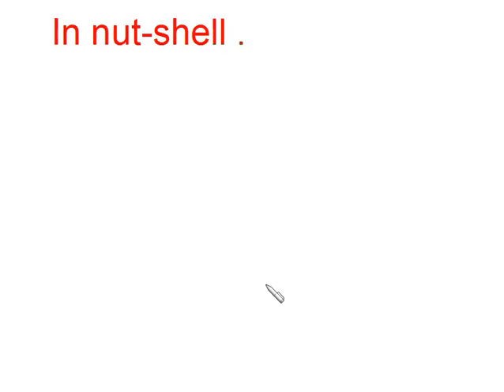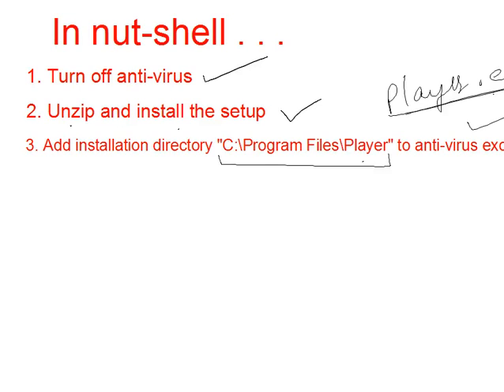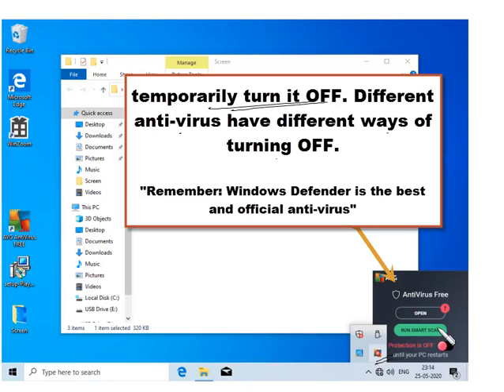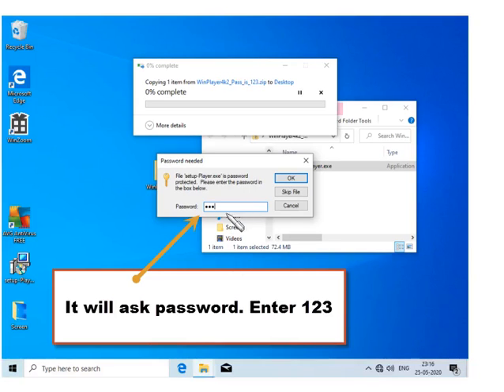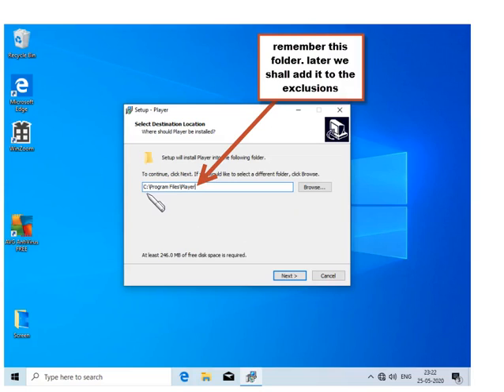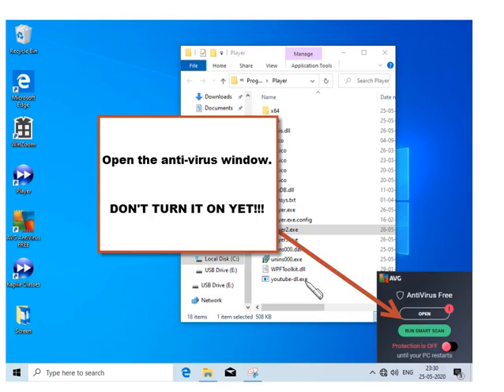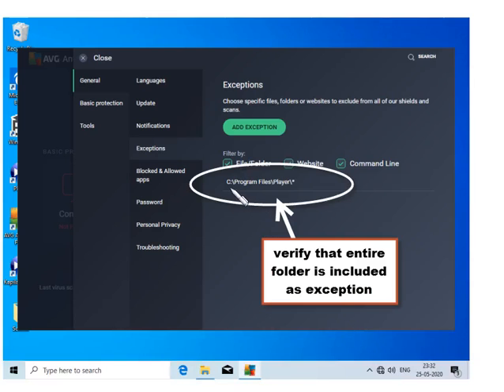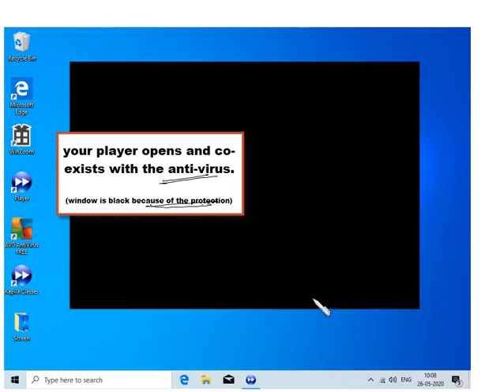Installation Guide for AryaPlay Video Player (Anti-Virus installed on your Laptop)